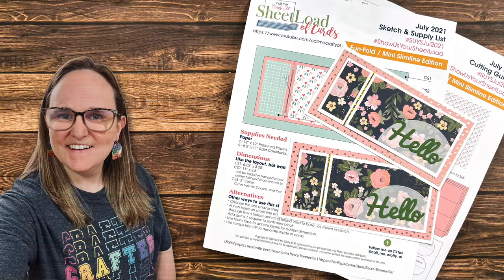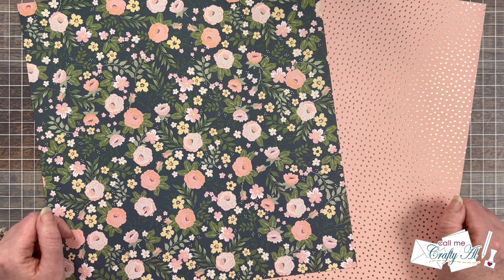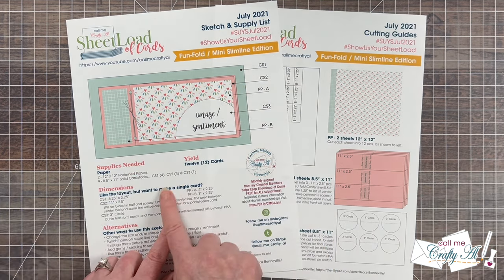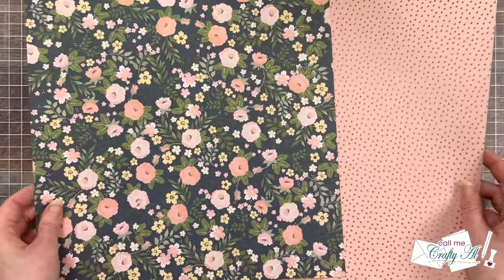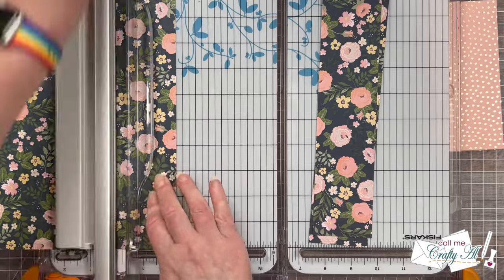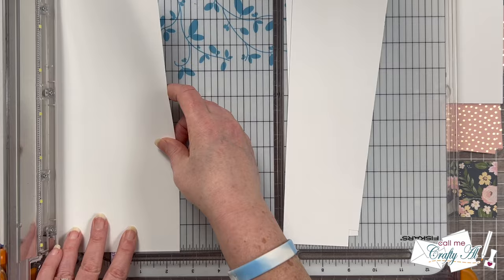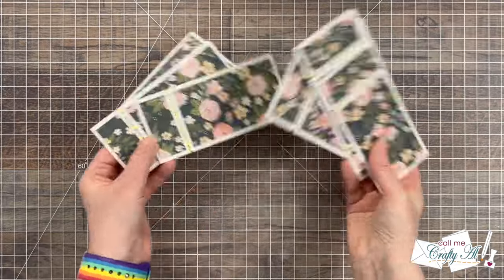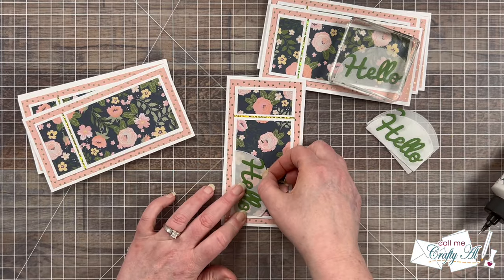A SheetLoad of Mini Slimline Cards | SheetLoad Rewind to July 2021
It is time for another SheetLoad Rewind! This month l am revisiting the July 2022 SheetLoad of Cards and creating EIGHT (8) fun fold / mini slimline cards. I did switch it up a bit for this rewind by adding a patterned paper background and using the same patter for the book-bind card. I hope you will watch the video to see the process and find out how to download the original SheetLoad printable for FREE!

If you are going to Rewind with us, please use these hashtags

Related Products**:
   DCWV Fairytal Floral papers
   Spellbinders “hello” die
         I used: Cilantro & Sugar Cube
   Scor-Buddy Mini Scoring Board

         PASSWORD Watch until the end of the video.

HaPpY cRaFtInG!
   Alicia
   Call Me {Crafty} Al